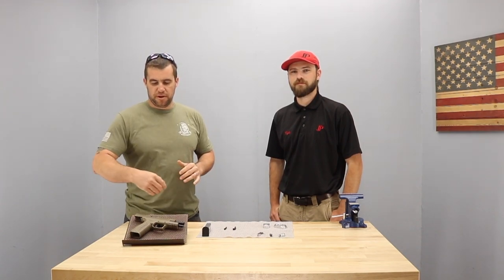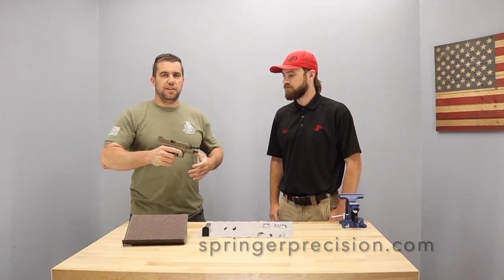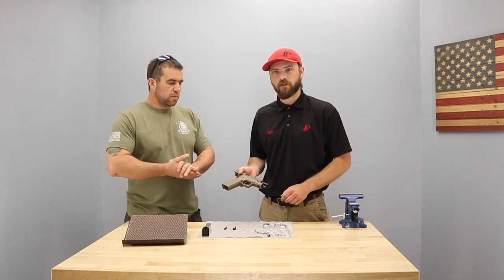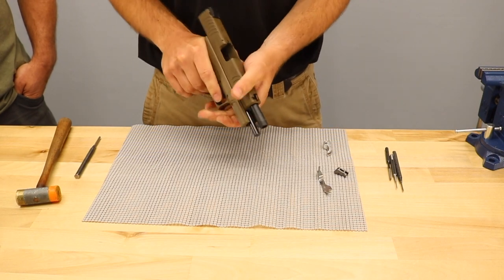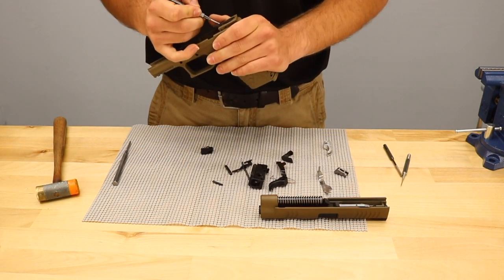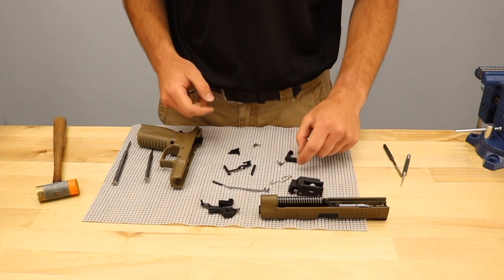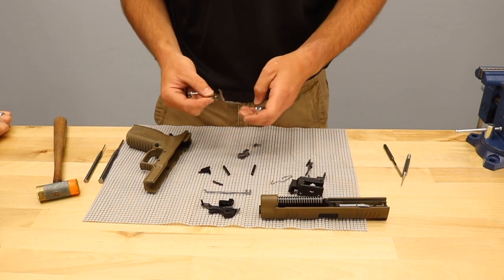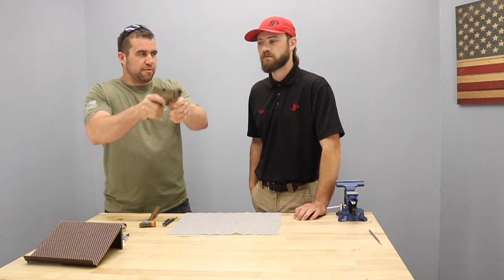The Armory Life Ultimate Tactical XD-M Giveaway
Clay Martin visits with Kyle from Springer Precision to review the modifications to the Springfield Armory XD-M that you can win at TheArmoryLife.com. Enter today through August 28, 2019!